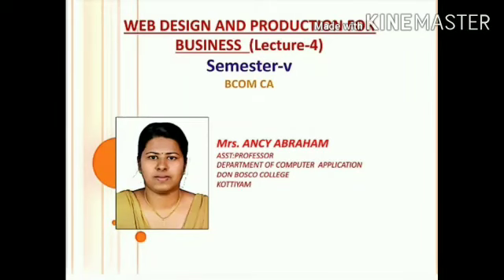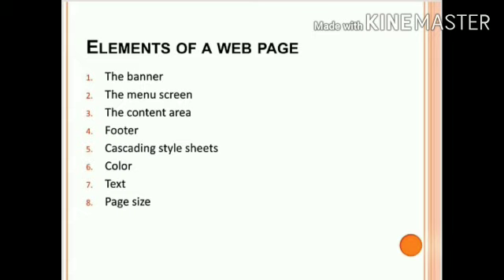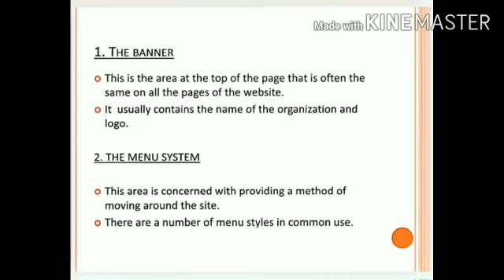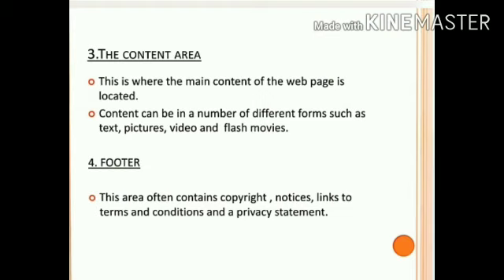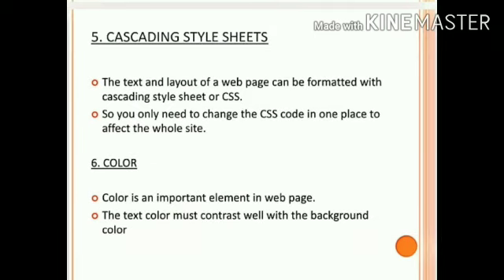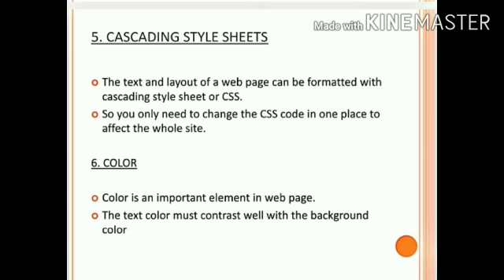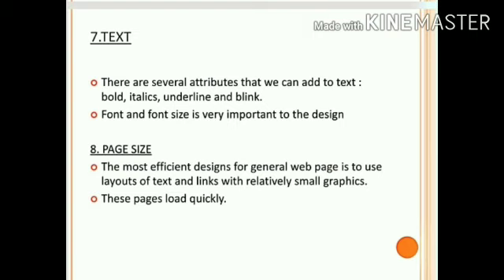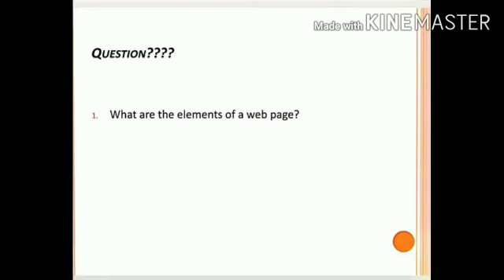Web Design and Production for Business ( Bcom CA)Semester vModule first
This lecture contains what are the elements of a webpage? The elements are the banner, the content area, the menu system, css, footer, color, text, page size.